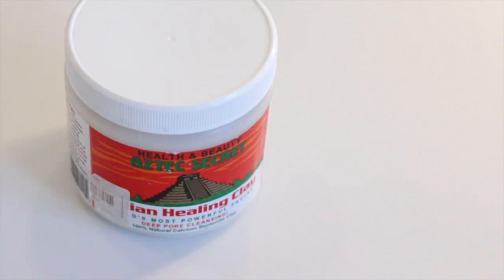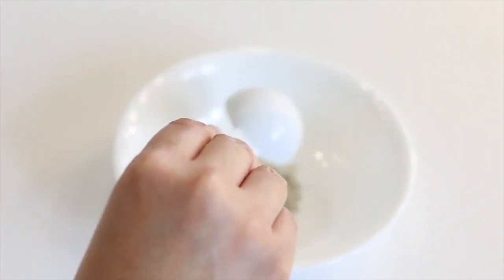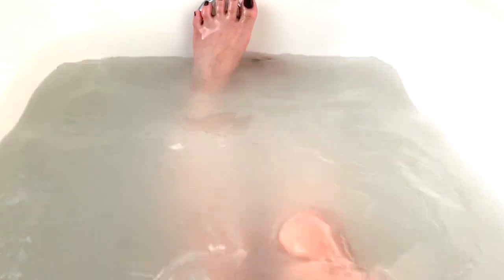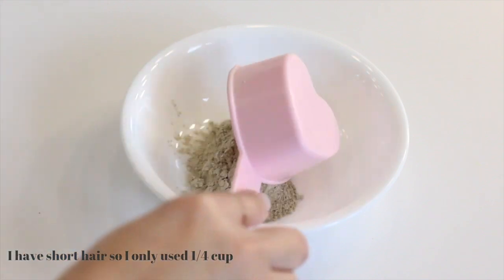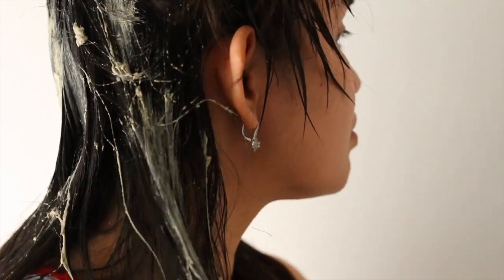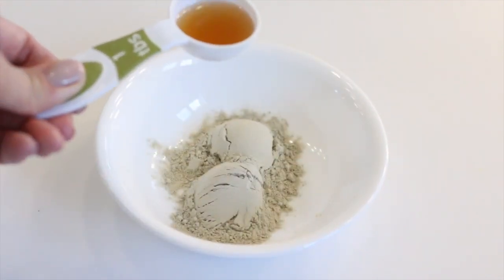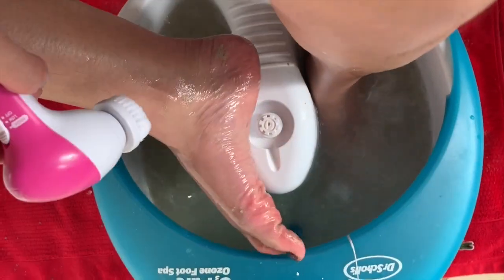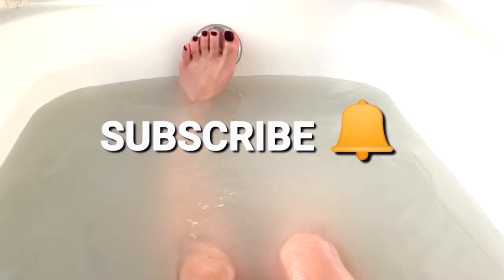HOW TO DETOX YOUR WHOLE BODY|DIFFERENT WAYS TO USE AZTEC INDIAN HEALING CLAY MASK| Spa at Home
Hey Dolls,

I know that we all have a lot of worries now a days and our routines have changed immensely.

But I hope we still find in good in what's happening to us. May we find more quality time to spend with our family, learn new things and to take care and make more time for ourselves.

So for the mean time -here's an idea on how you can have a spa experience at home while isolating yourself to the outside.

Here's a detailed video on how to use Aztec Secret Healing Clay Mask on your face: